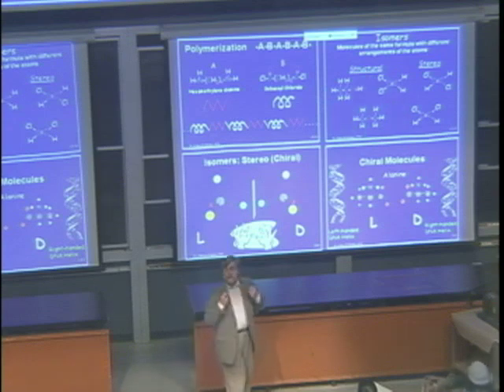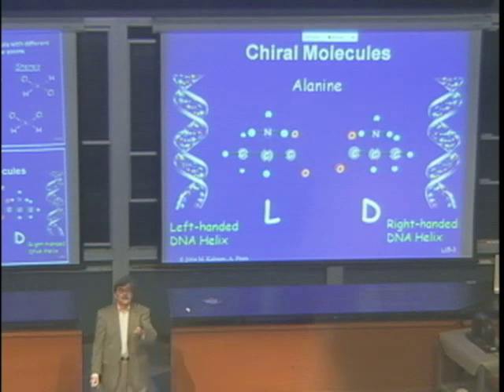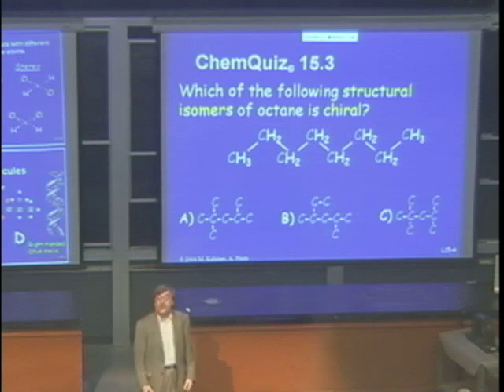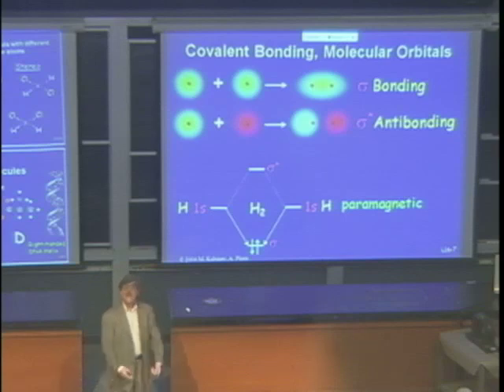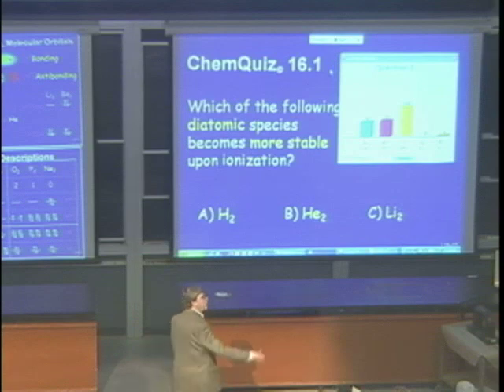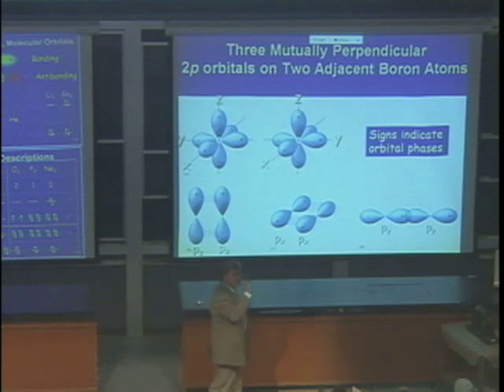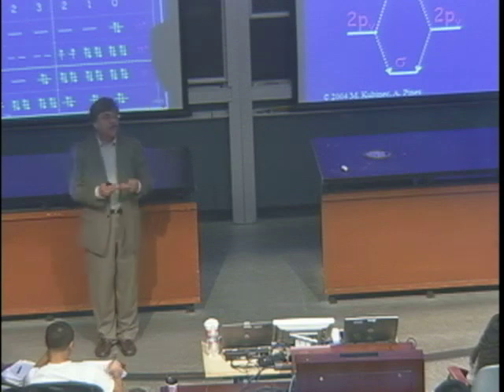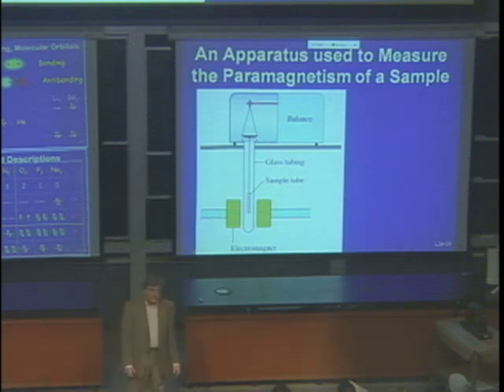Chemistry 1A Lecture 17 COVALENT BONDING